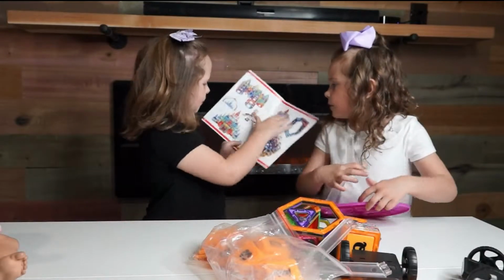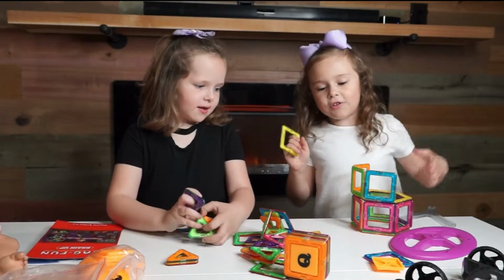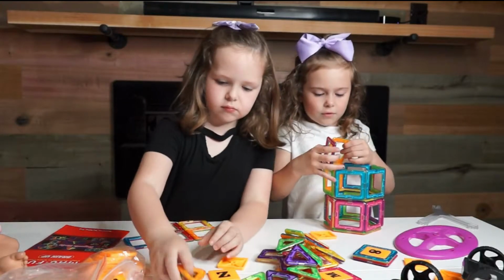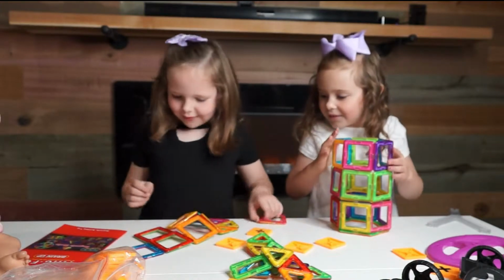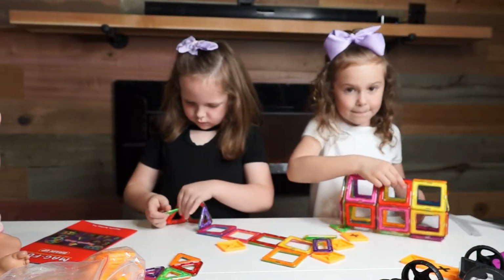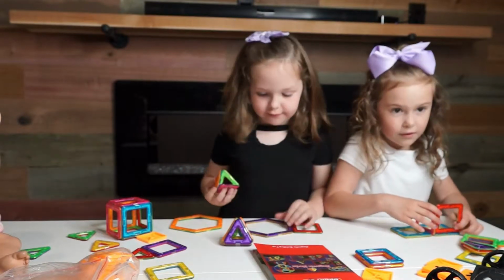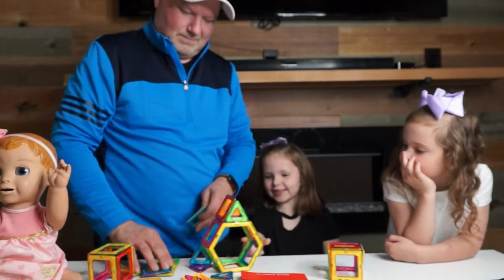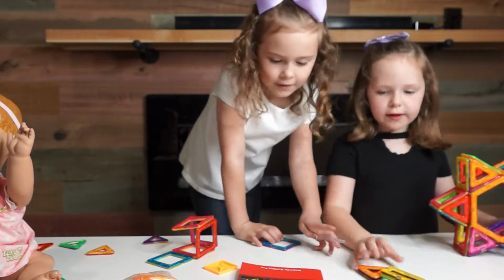Learning Through Play with Magnetic Blocks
MAGNETIC BLOCKS

💙  Filmora Video Editing Software

💚 Ring Light for Filming